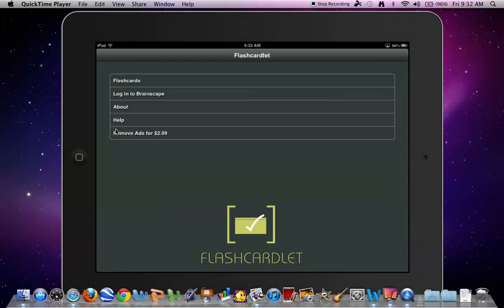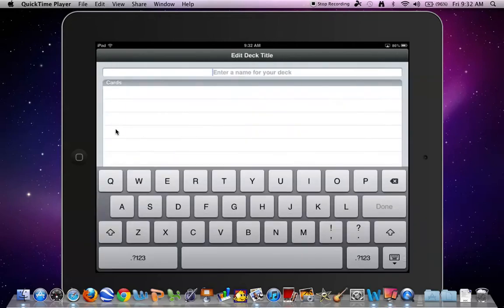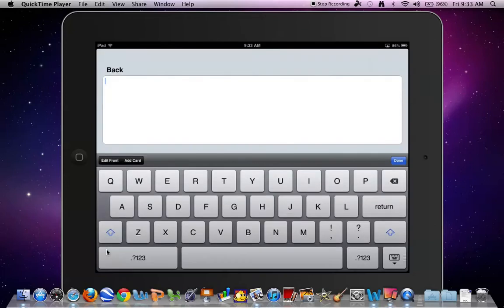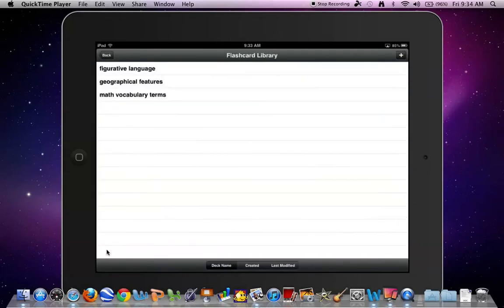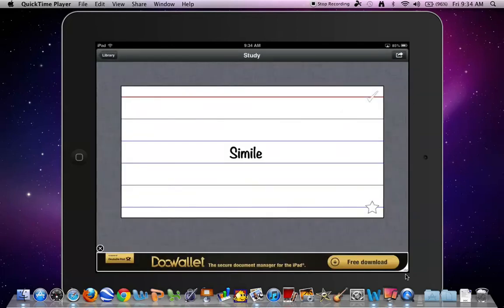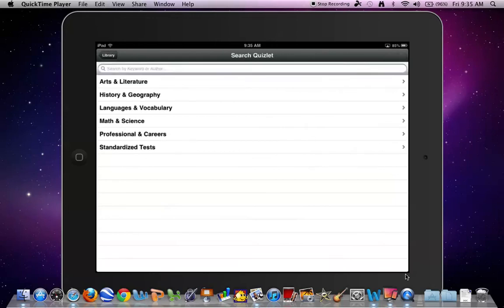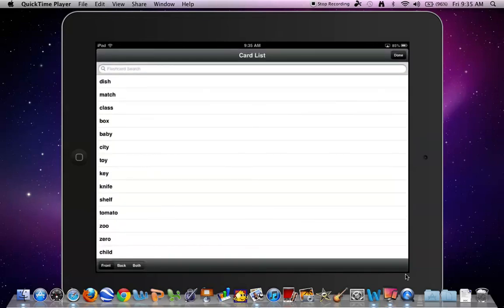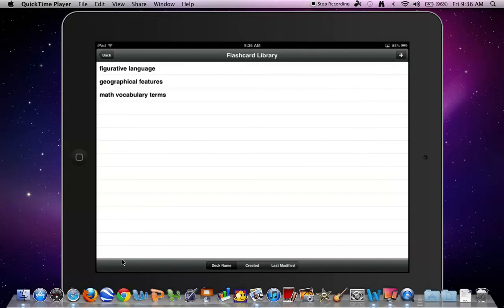FlashCardLet App Tutorial